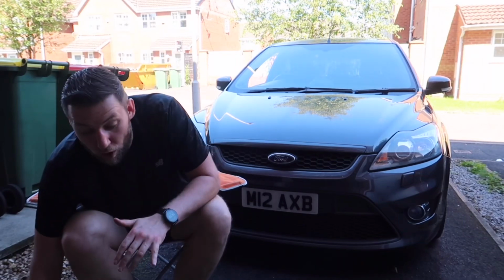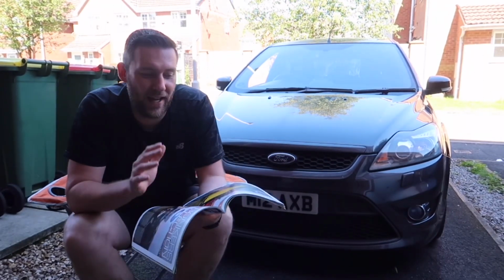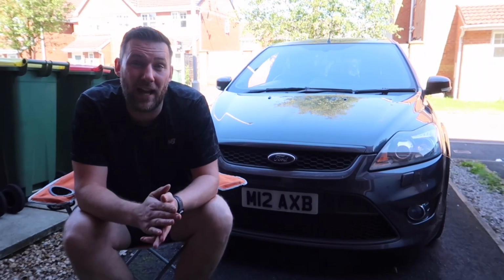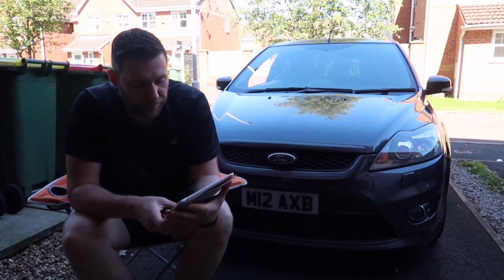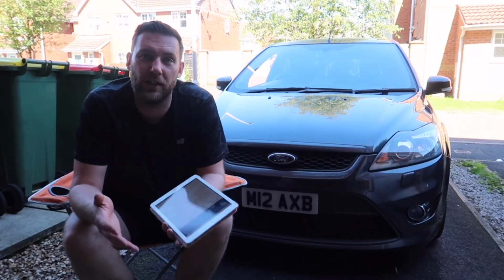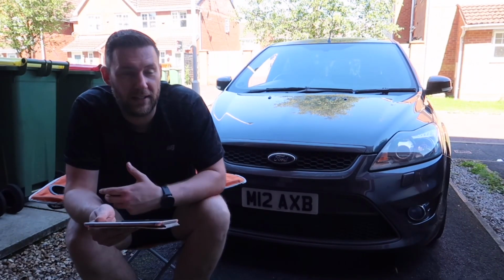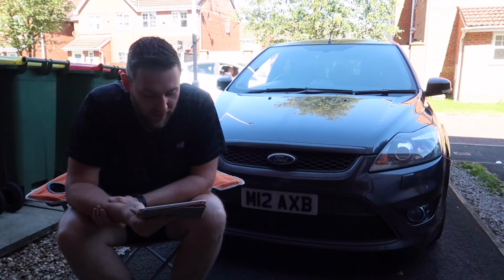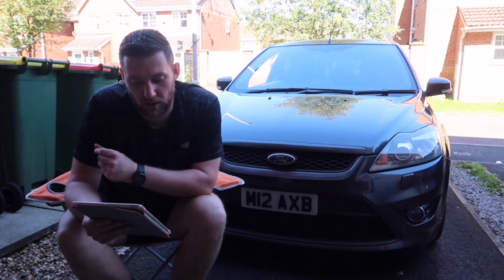The £650,000 Ford Escort RS Turbo!!!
HAPPY FORD FAIR 2022!!

If your watching this on the day it’s been published (Sunday 14th August 2022) I will be at Ford Fair 2022 at Silverstone so if you want your Ford hit head over to my Instagram and check out the show there be a link down below!!

Today we talk about the famous Ford Escort RS Turbo once owned and driven by the one and only Princess Diana. We talk about the history of the car and what it could bring at it’s up coming auction!!

Was it the only black RS Turbo to exist?!?….well tune in to find out!!